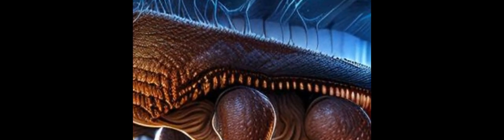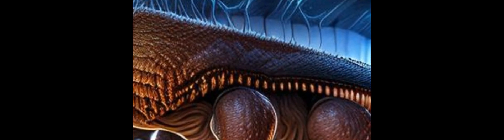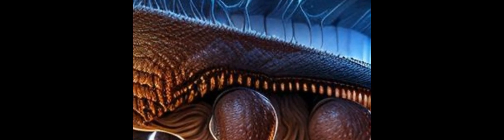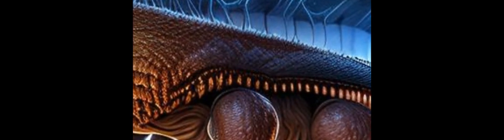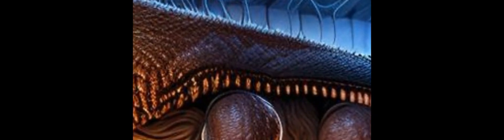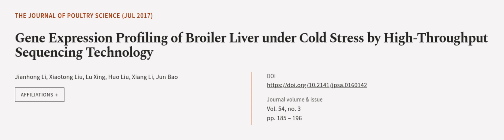Gene Expression Profiling of Broiler Liver under Cold Stress by High-Throughput Seque... | RTCL.TV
### Keywords ###

### Article Attribution ###
Title: Gene Expression Profiling of Broiler Liver under Cold Stress by High-Throughput Sequencing Technology
Authors: Jianhong Li, Xiaotong Liu, Lu Xing, Huo Liu, Xiang Li ,and Jun Bao

### Video Timestamps ###
0:00:00 - Summary
0:01:30 - Title
0:01:36 - Outro
0:01:40 - End